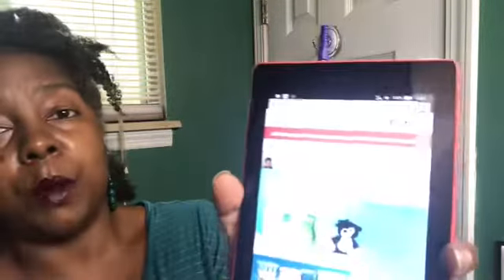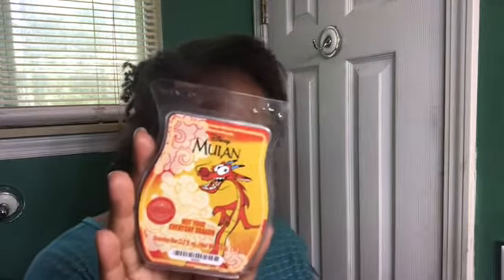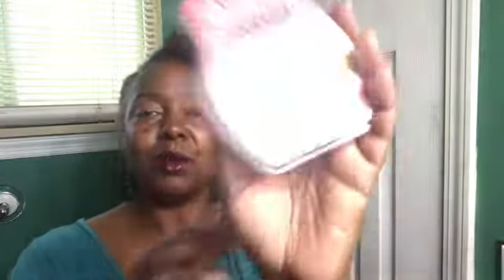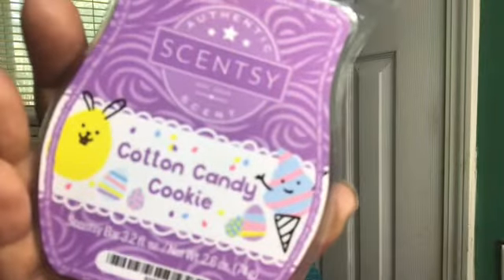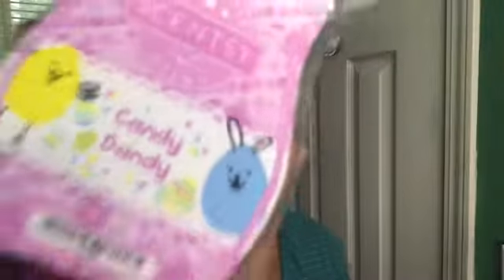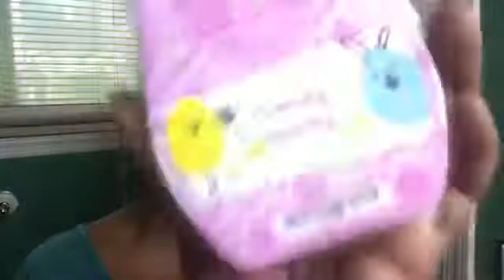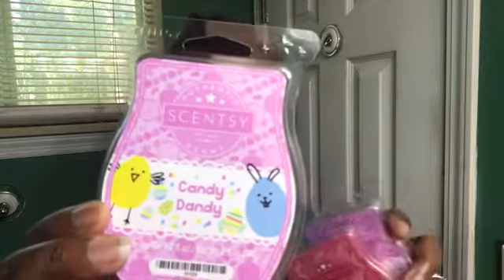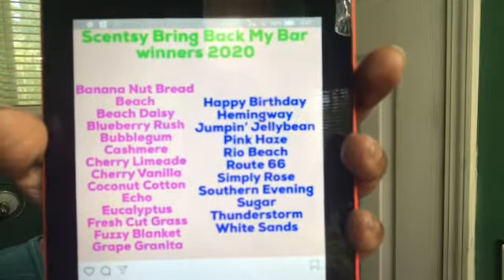Scentsy Easter Collection / Mulan Collection / BBMB news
Since we are all locked in the house, I decided to talk about all these topics in one video.  Grab a snack, popcorn, glass of vino, sparkling water and relax and let's talk about some "smell good'!

Bring Back My Bar Spring/Summer 2020 will be available in June for purchasing.  I will have my consultant pack of bars in May so I can share the scents with you.  I will let you know when I get them and when they will be available for purchase in June.

SCENTSY: If you want to become a Scentsy consultant or just shop, here is the link to my business: